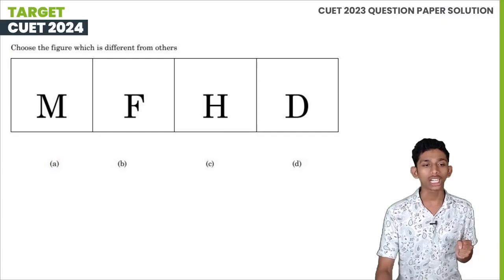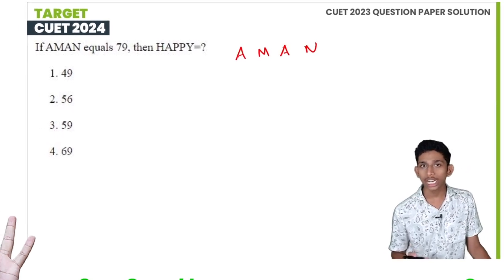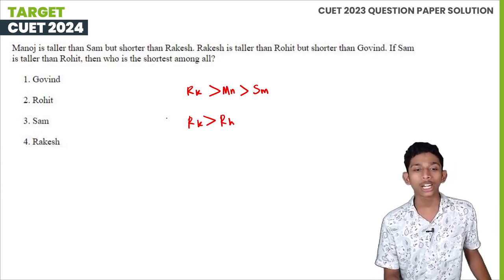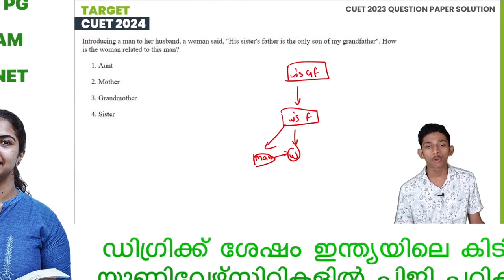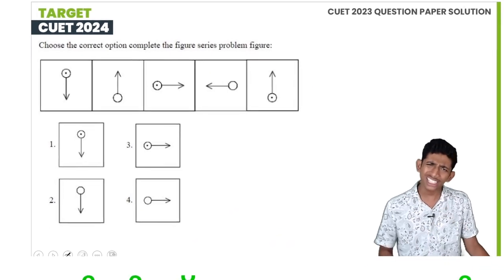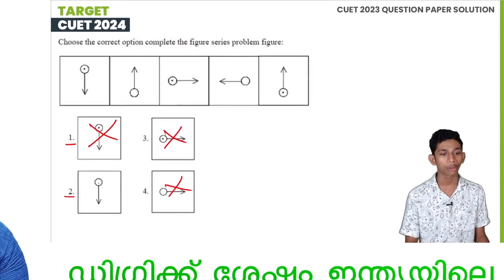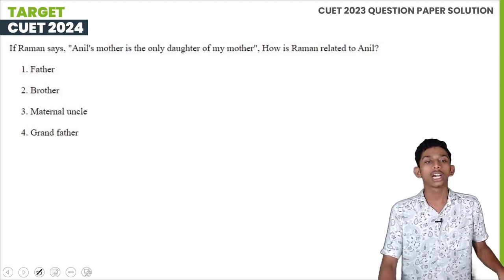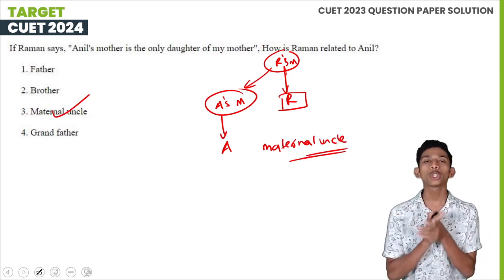CUET PG 2023 Question Paper Solutions | Part A | Analytical Skills | Session 16 | Prepwise UG Plus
🎯 CUET PG | IIT JAM 2025

📚 IIT JAM Subjects

🧪 Physics
🧬 Chemistry
➗ Mathematics
🧫 Biotechnology
💵 Economics

📚 CUET PG Subjects

🏦 MBA | 📊 MCom | 🎓 B.Ed | 📖 General Paper | 📝 English | 🤝 MSW | 💵 Economics | 🧪 Physics | 🧬 Chemistry | ➗ Mathematics | 🧫 Life Sciences | 💻 Computer Science & MCA | 📈 Statistics | 🧠 Psychology | 📜 History | 👥 Sociology | 🏛 Political Science | 🗞 Mass Communication & Journalism I 🌏 Geography

Our Coaching Features 🌟

📝 Value-Added Notes
🧪 Topic Tests
🎯 Dedicated Mentors
😃 Happiness Ambassador